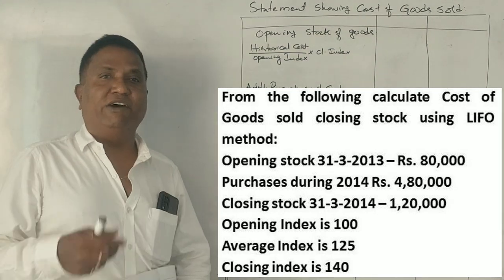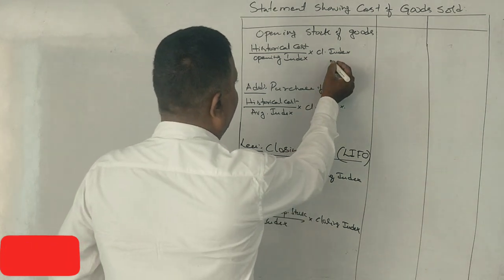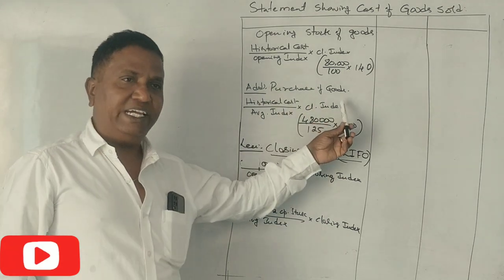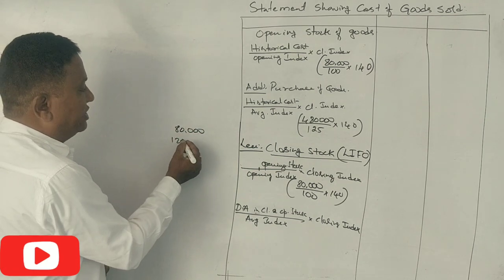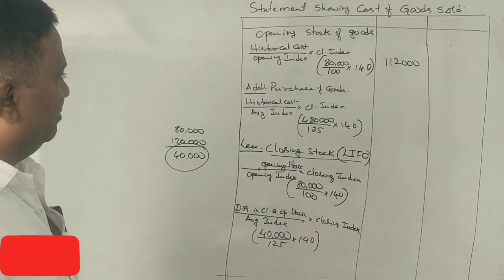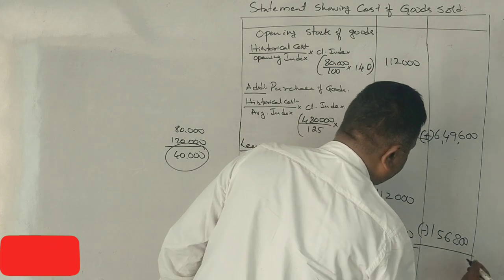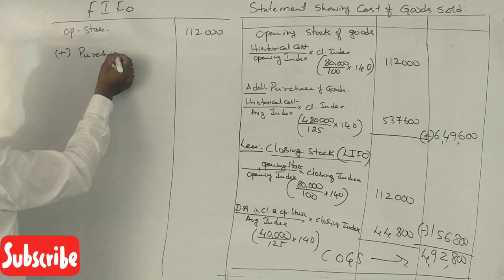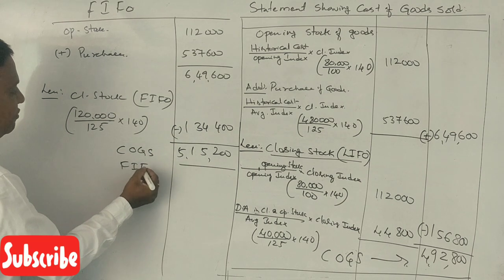Inflation Accounting in Kannada PART 5 - M.COM/B.COM - Problem No. 4 By Srinath Sir